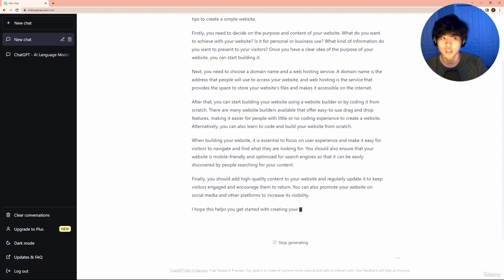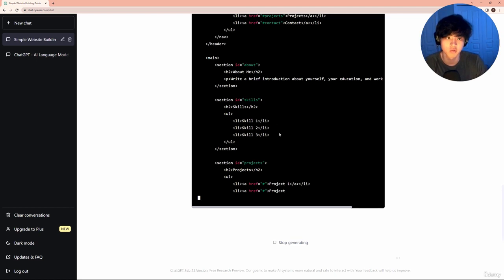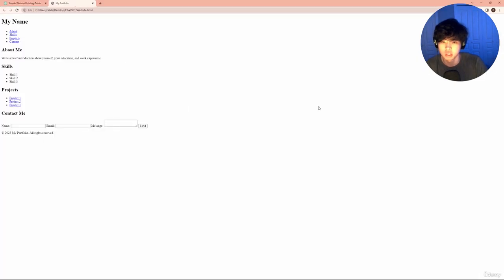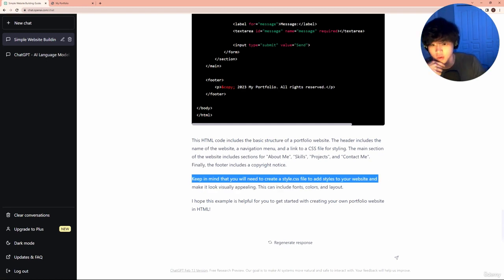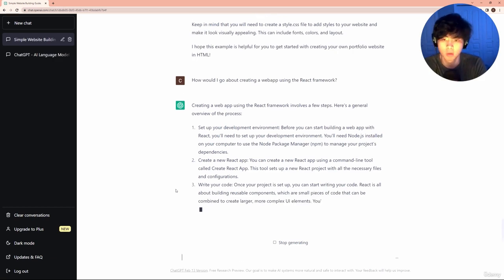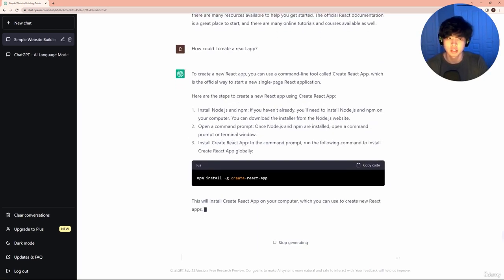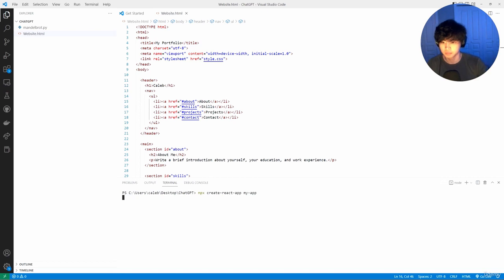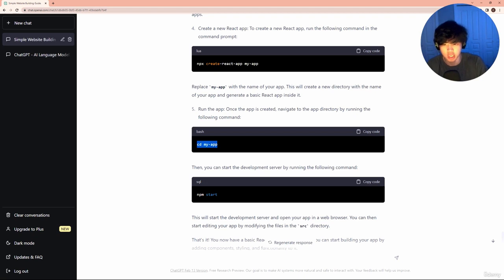004 Code Generation Part 1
Code Generation Part 1